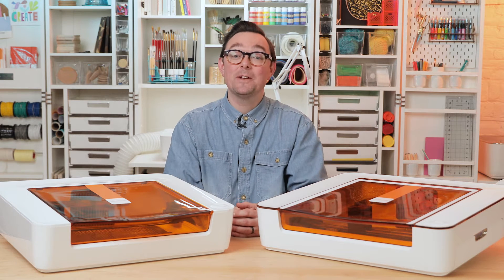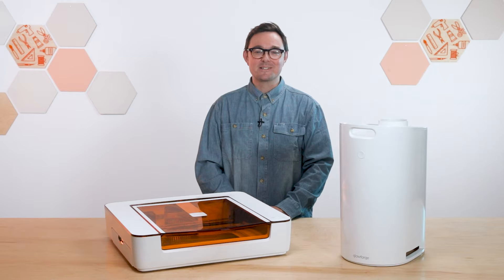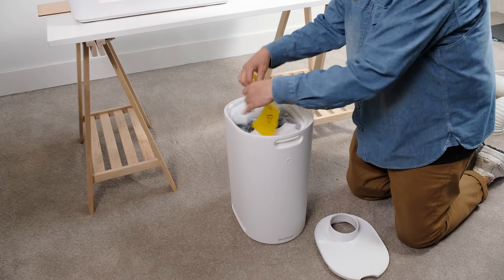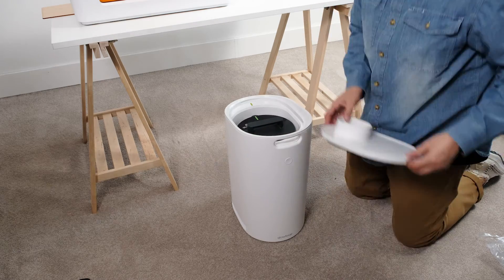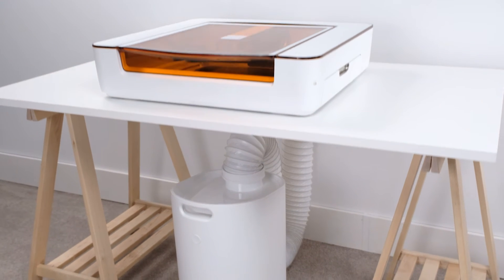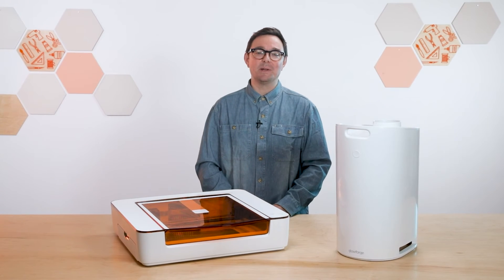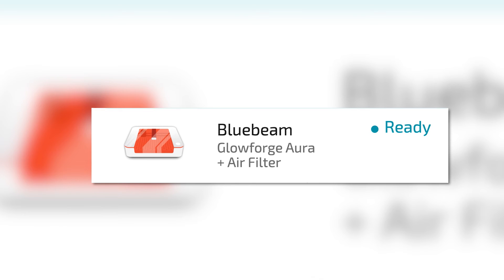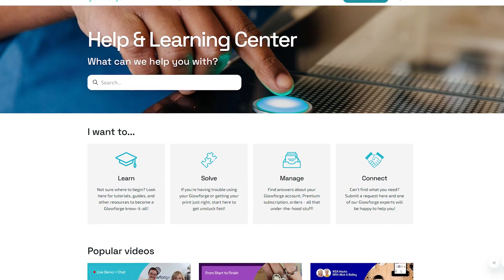Glowforge Customer Success: Unboxing and setting up your Glowforge Personal Filter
In this video we’ll show you how to unbox and set up your Glowforge Personal Filter so you can create from just about anywhere — no window ventilation required. We’ll cover everything you need to know, from setting up your filter and connecting it to WiFi to making it automatically work with your Glowforge Spark. You’ll be up and craftingrunning in no time.

To learn more about how to set up your Glowforge Personal Filter,